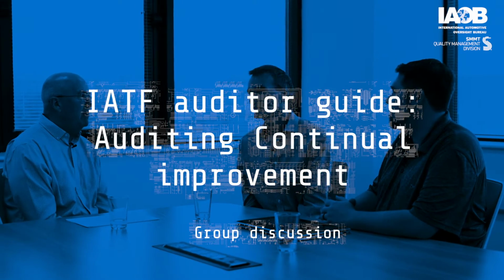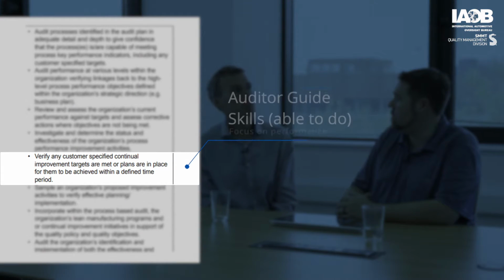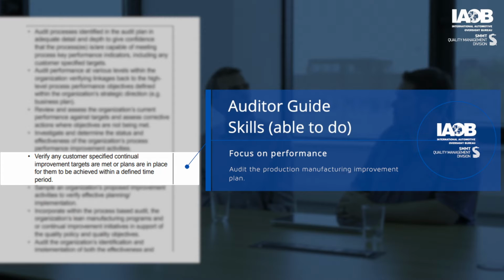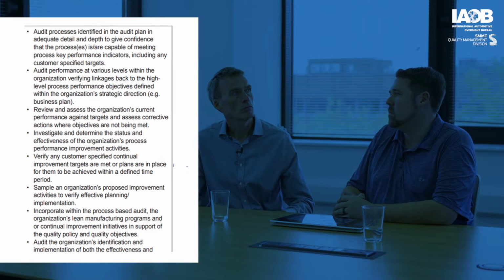IATF 16949 auditor guide | Auditing continual improvement